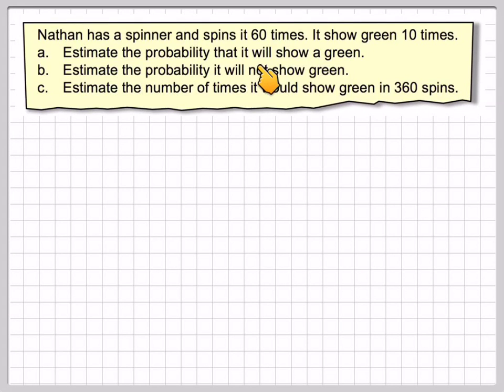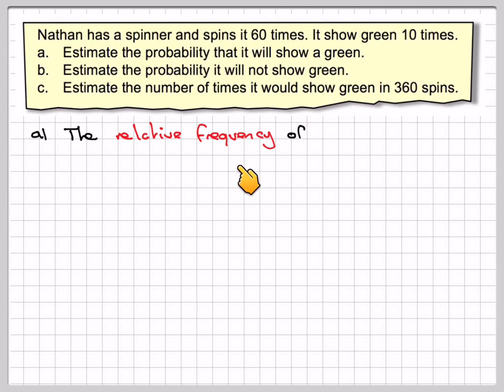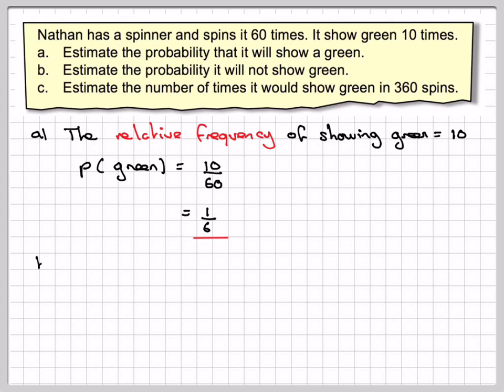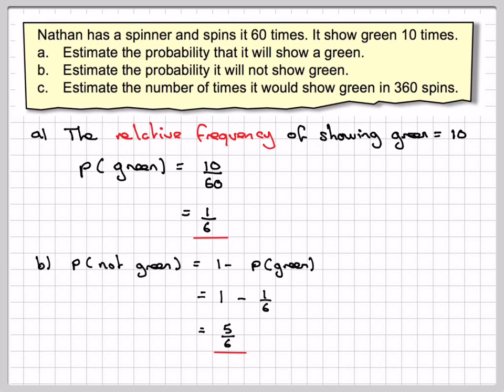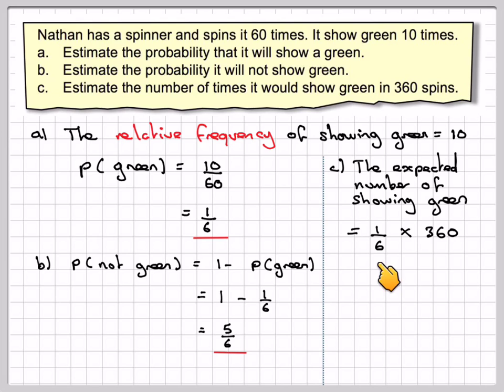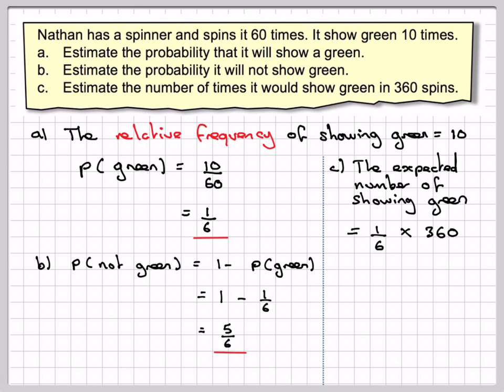Estimating probabilities using relative frequency assessment